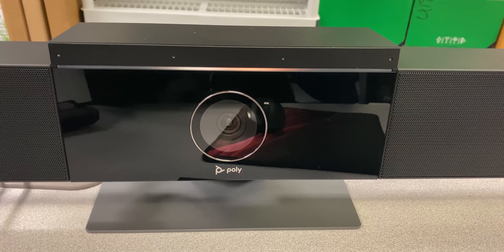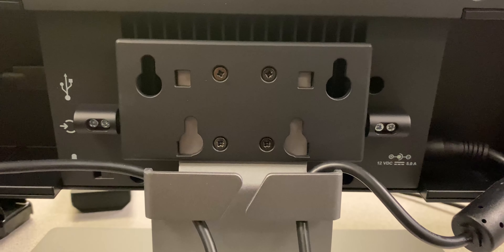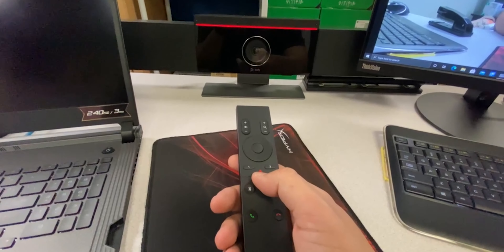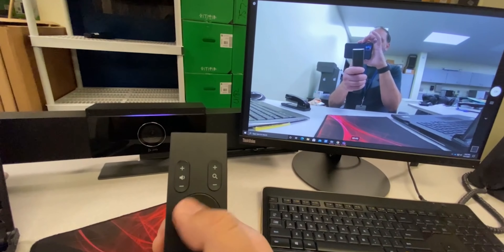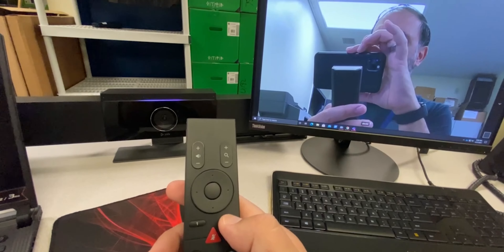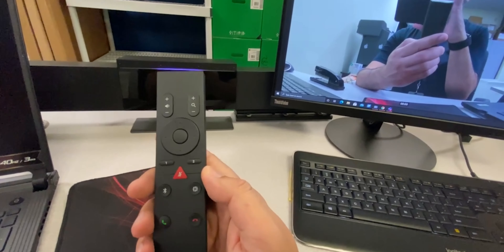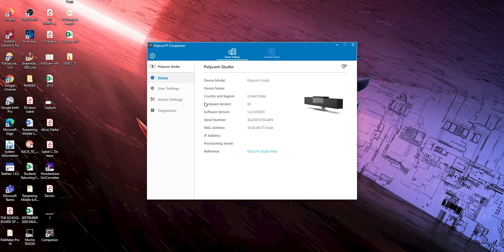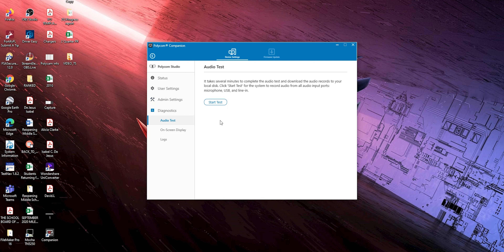How to install and setting up Polycom video conference camera with Microsoft Teams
This is a Tutorial video on How to install and setting up Polycom Video conference sound bar camera with Microsoft Teams.
Great camera for conference room and Teachers that need a all in one camera Mic and sound that gives the future of having a easy way to do presentation and teaching with the help of this Camera.

Website below to download POLYCOM STUDIO APP.

POLYCOM STUDIO

VIDEO TIMECODE ( Jump to the part that you want to watch by clicking below or on the timeline of the video )
0:00 Intro
0:22 Polycom Studio Description
1:04 What is in the box of Polycom Studio
1:28 Polycom Studio Installation Guide
2:17 How to activate Polycom Studio speaker on PC
2:27 Polycom Studio and Microsoft Teams setup
3:01 Testing Polycom Studio on Microsoft Teams
3:14 How to use Polycom Studio Control Remote
8:53 How to install and use Polycom Studio App
11:43 Outro